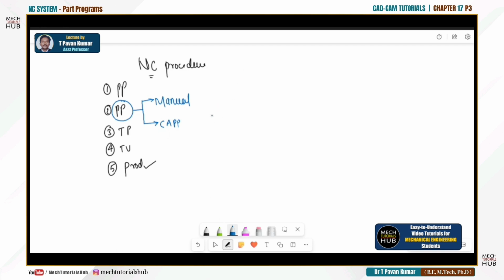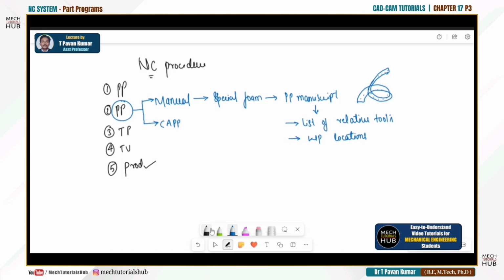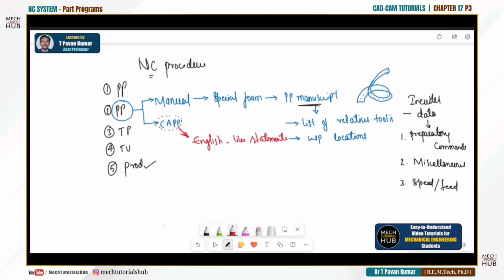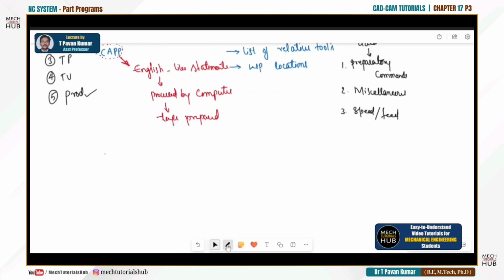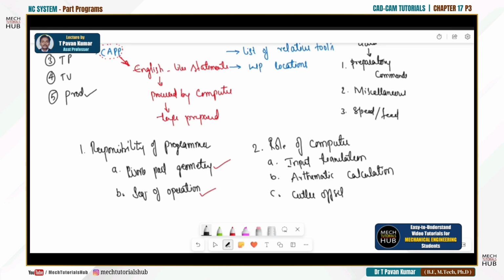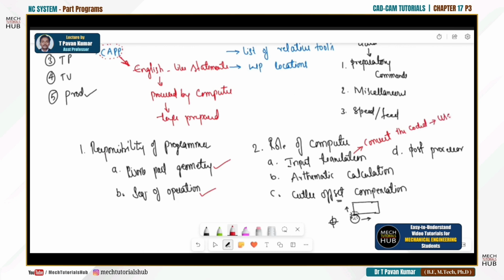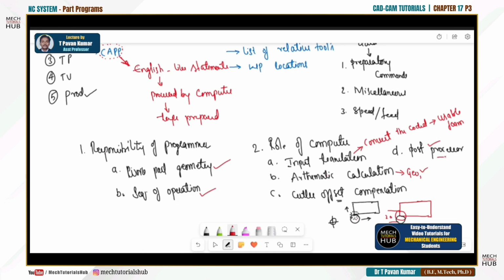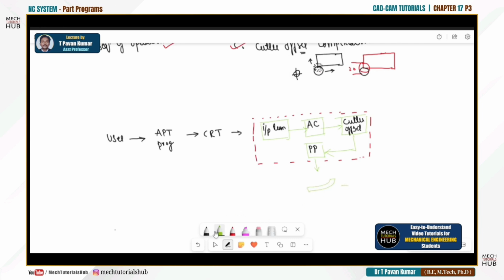NCS (Part Programs) | Numerical Control System | CAD CAM Tutorials | Chapter 17 Part 03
This is Chapter 17 – Part 03 of our CAD CAM Tutorial Series, where we focus on Part Programs in Numerical Control (NC) Systems, a key element in automating machining processes.

What You’ll Learn in This Video:

• Introduction to Part Programming in NC systems.
• Structure and components of an NC Part Program.
• Common programming formats and coding methods.
• Role of part programs in CNC machining and automation.
• Practical examples of how NC programs control tool paths and operations.

• Mechanical & Production Engineering students studying CAD/CAM.
• Beginners learning NC and CNC programming basics.
• Students preparing for university exams, projects, or competitive tests.

Understanding Part Programs is essential before diving into CNC Programming, G-Codes, and M-Codes, which form the backbone of modern manufacturing.

Your go-to channel for concept-driven, visual tutorials in:
Engineering Graphics
Machine Drawing
CAD-CAM
SolidWorks
ANSYS